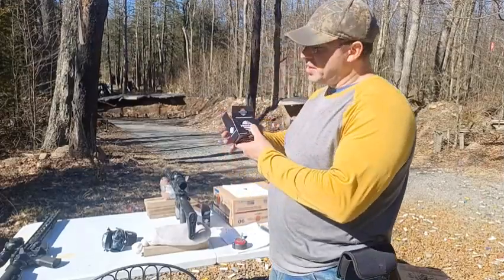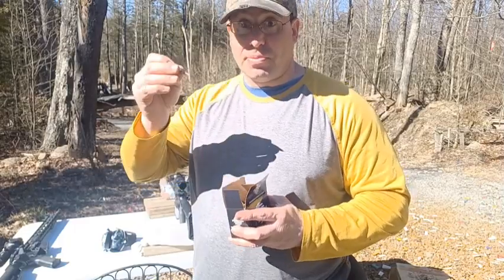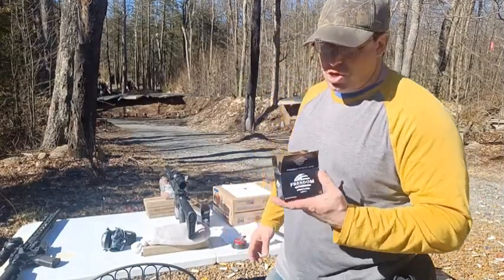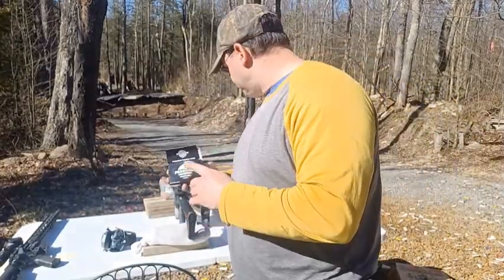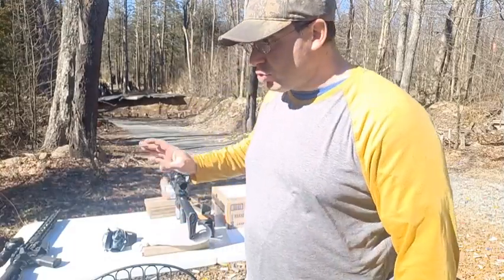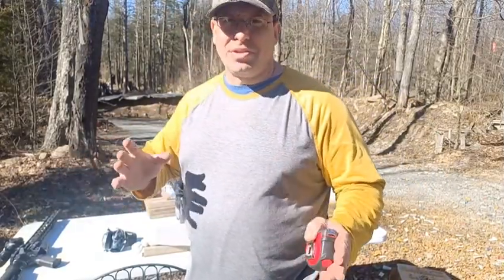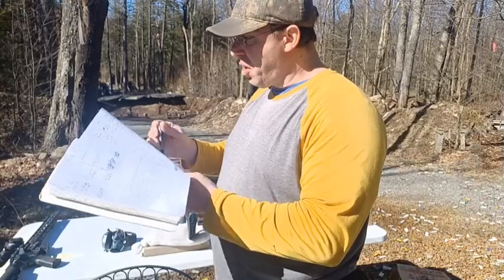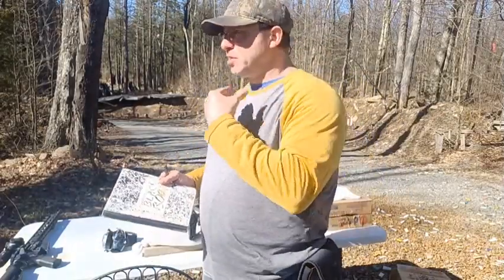New Freedom Munitions 223